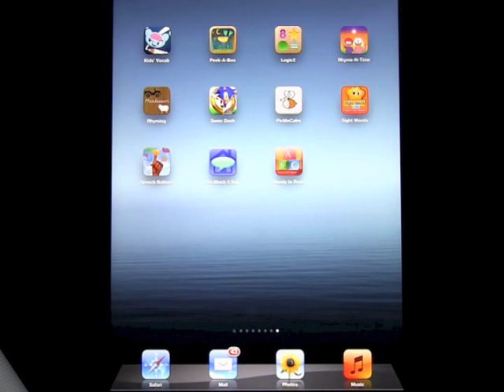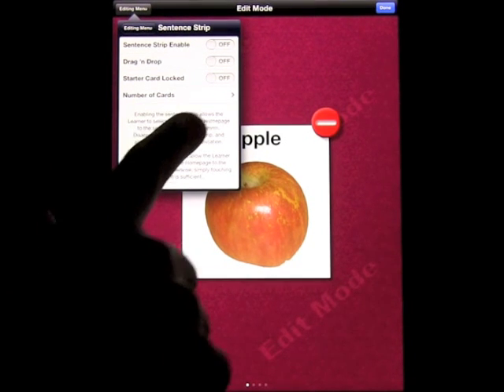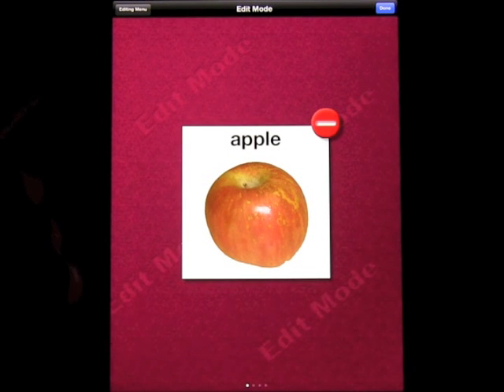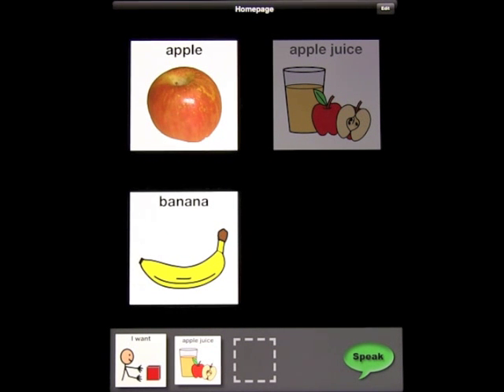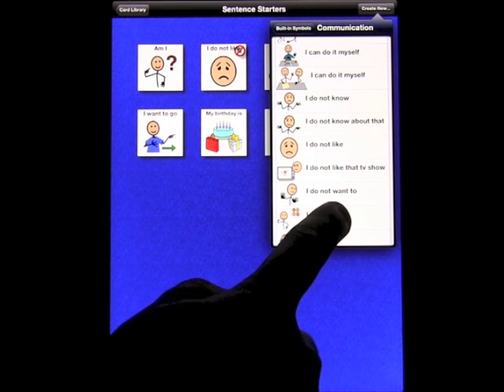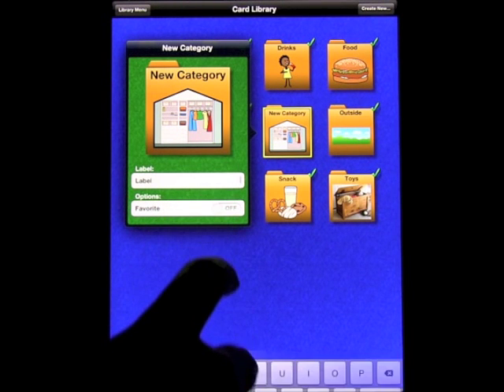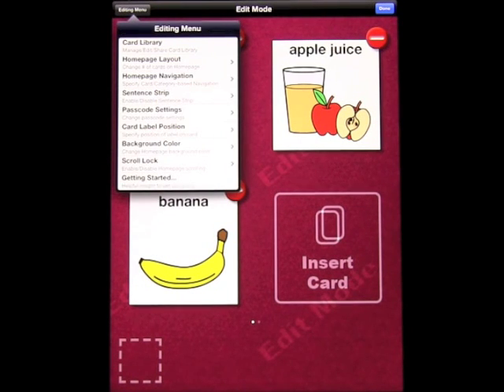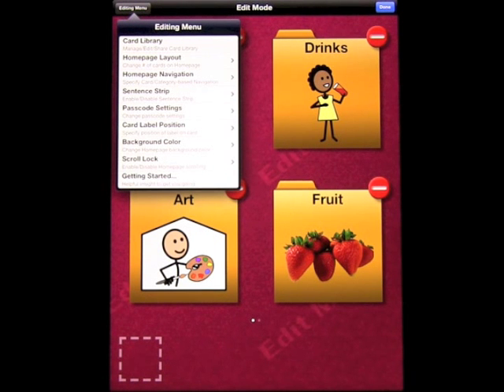So Much 2 Say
Review So Much 2 Say by Andrea Crislip, M.A. CCC-SLP The So Much 2 Say app is a versatile Augmentative Communication App. The app offers a variety of levels of communication to accommodate beginning AAC users. The app is also very reasonably priced at $24.99 (at date of review). This allows caregivers and professionals the [...]